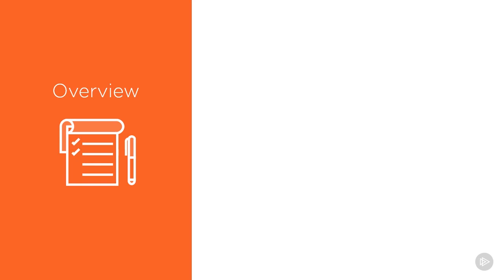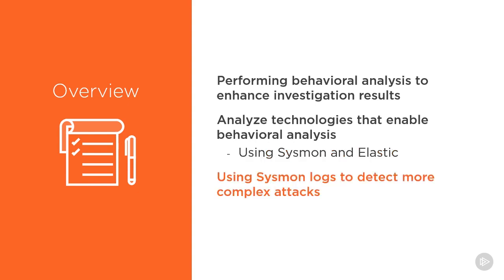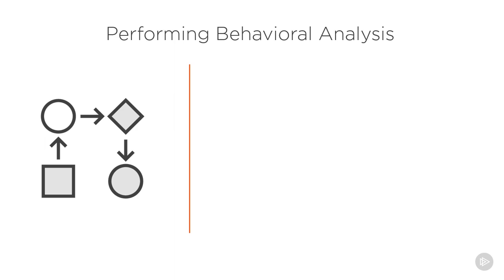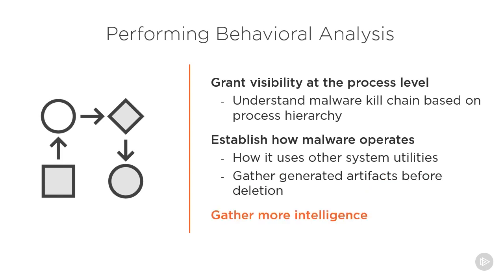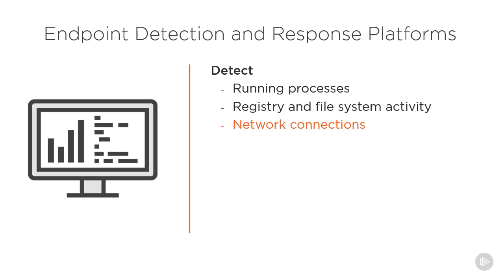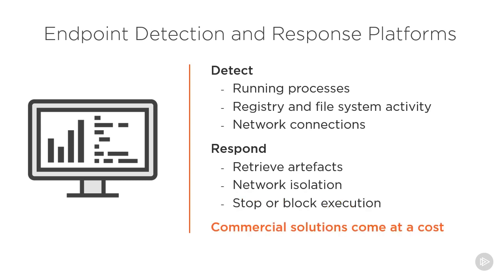18 Introduction to Behavioral Analysis